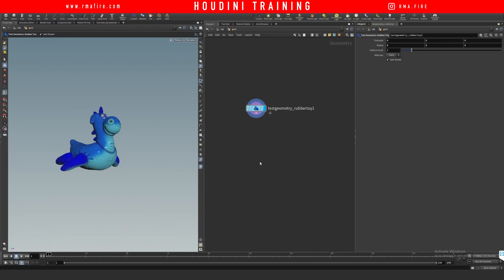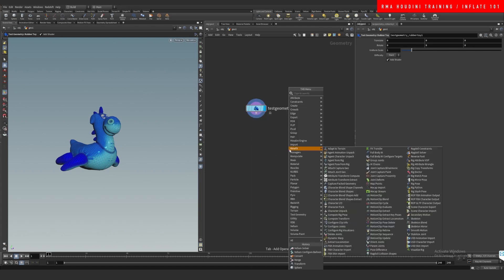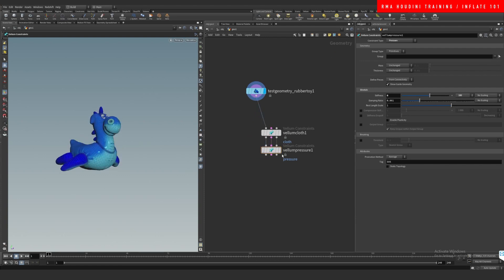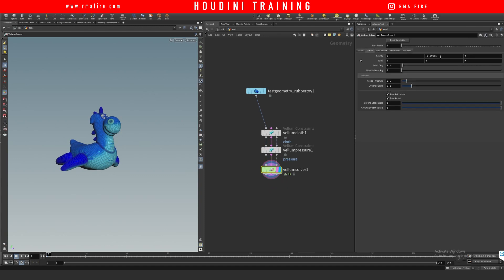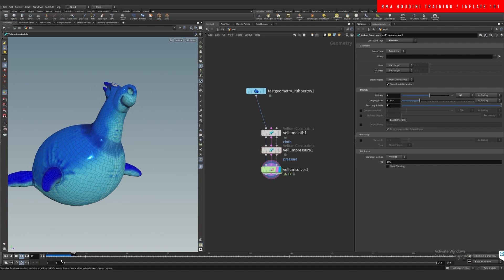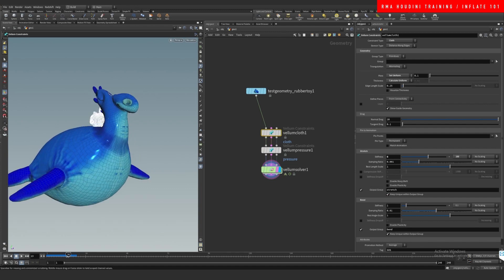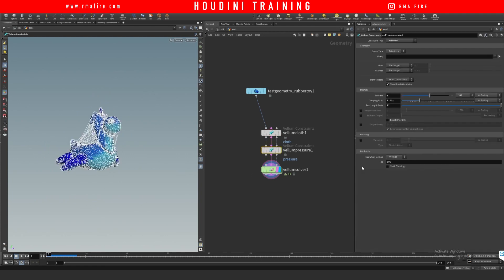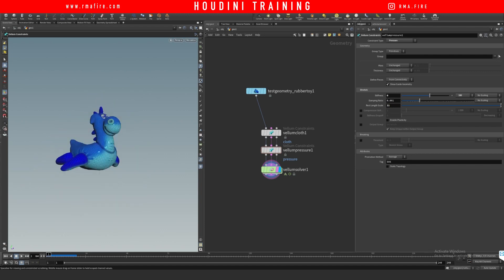Inflate 101 in Houdini | FREE TUTORIAL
Heres super quick tip on setting up basic inflations in houdini using the vellum balloon.